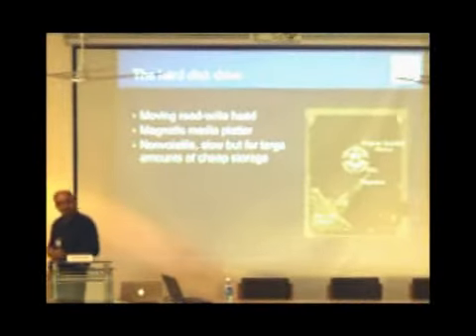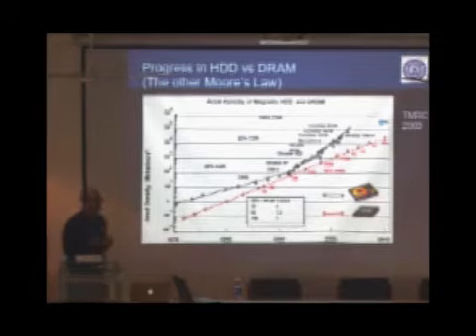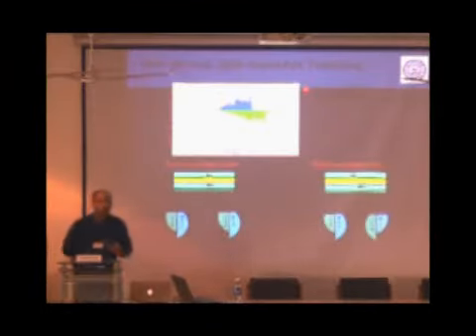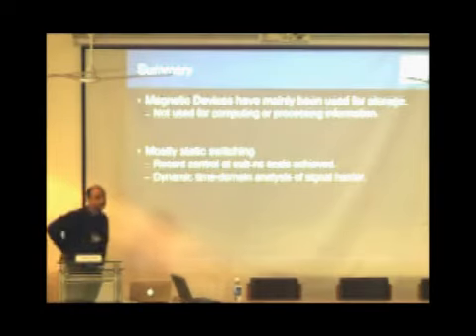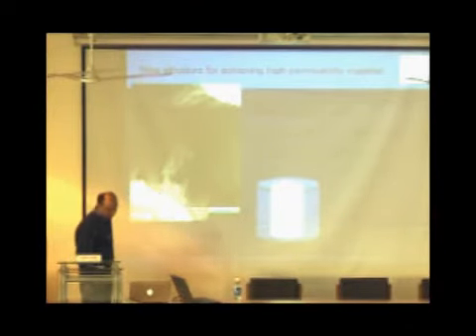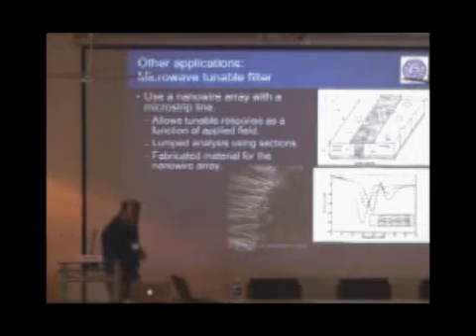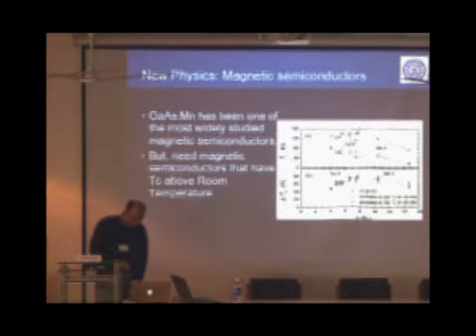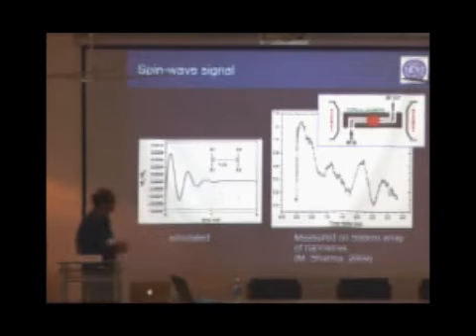Magnetic nanostructures at rf frequencies and computing applications_96 Dr Manish Sharma